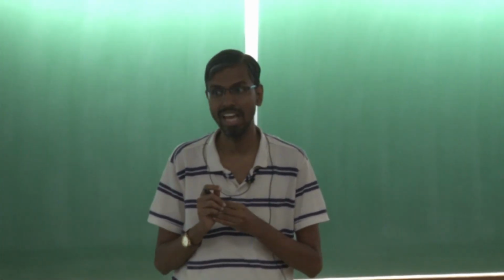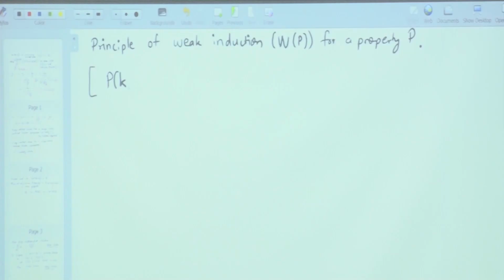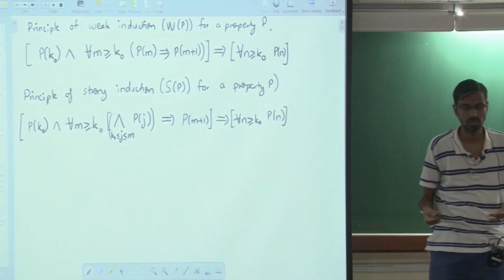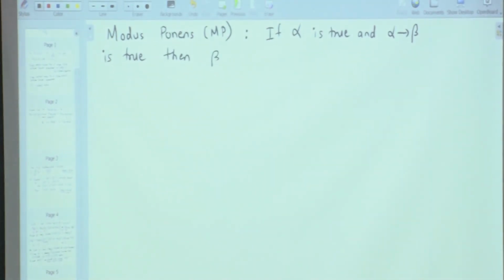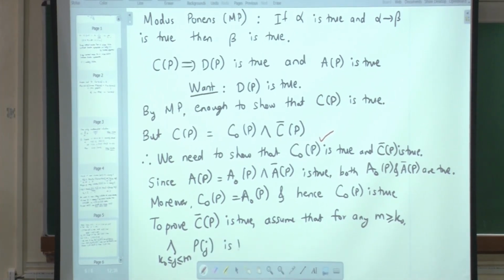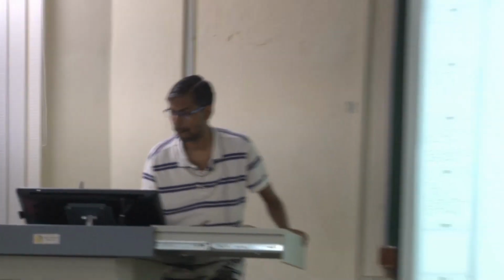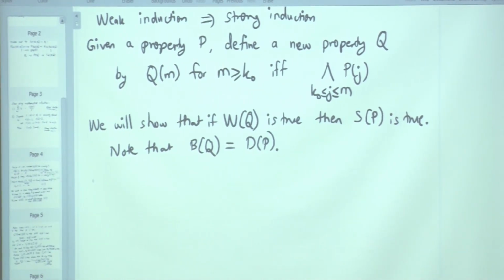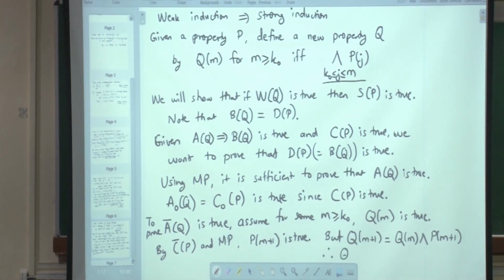Lecture 11 - Principles of Mathematical Induction